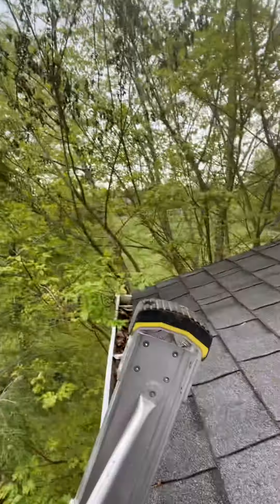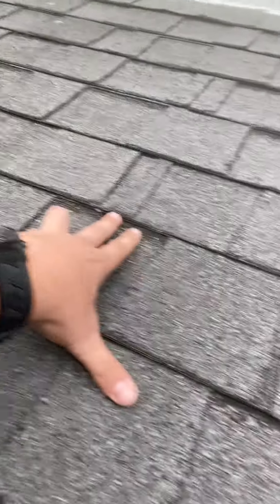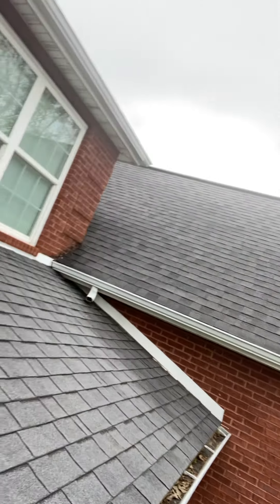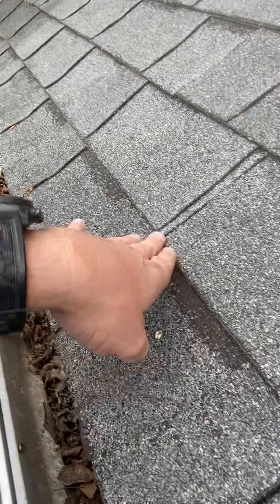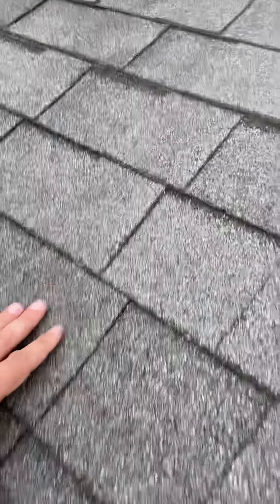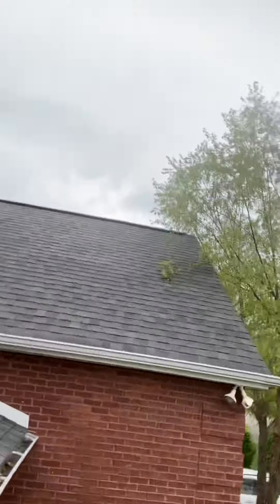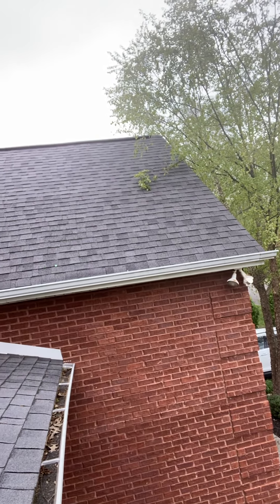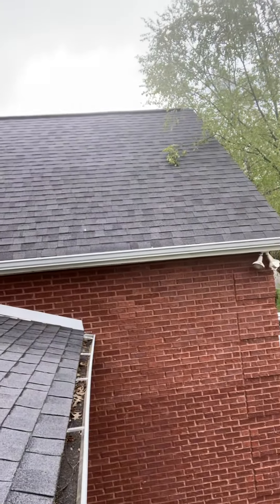Tamko Shingles are Possibly Defective